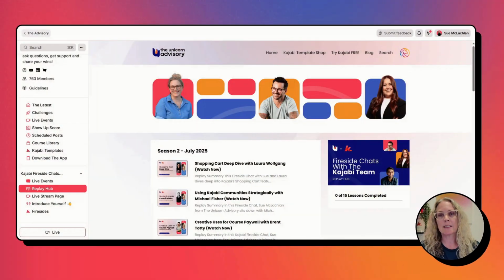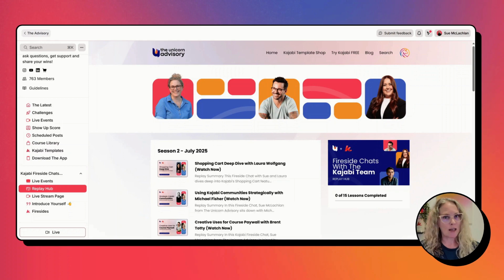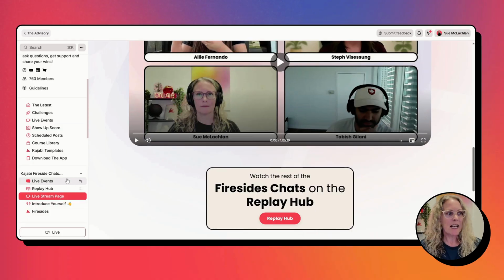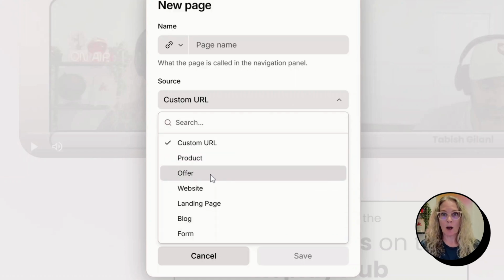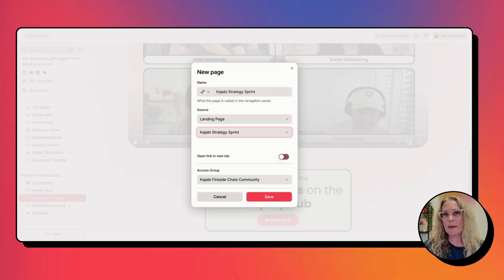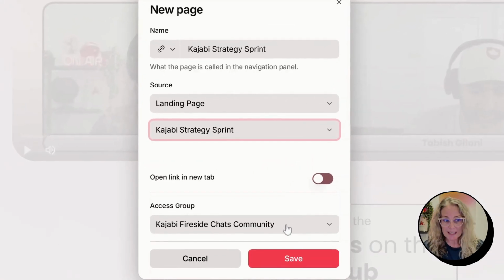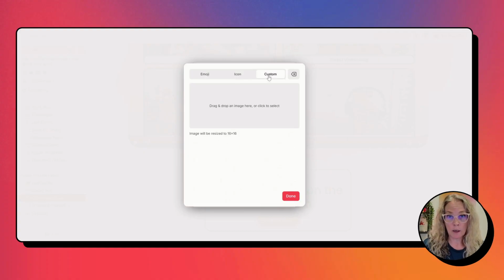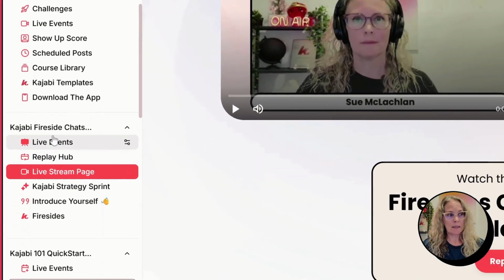Kajabi Community - Use Custom Pages to Embed Courses & Websites | Kajabi Tutorial for Beginners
Want your members to access your Kajabi content without ever leaving your community? This Kajabi tutorial will show you how to use Kajabi’s custom pages feature to embed and display full course products, offers, website pages, landing pages, blogs and forms right inside your community space.

This fantastic update can make your Kajabi Community your central hub, rather than your library, keeping your students, members and clients in the central engagement zone.

In this video, I’ll show you how the customer page feature works and some great ways to use it, like embedding your course content, setting up a replay vault, linking to onboarding pages or sharing member-only resources. Plus how to customise the icons for extra flair. It’s a great way to make your Kajabi Community an easy hub for your members, with everything in one place and no messy links.

Whether you're running a course, membership or coaching program, this can really simplify the member experience and keep everything in one place.